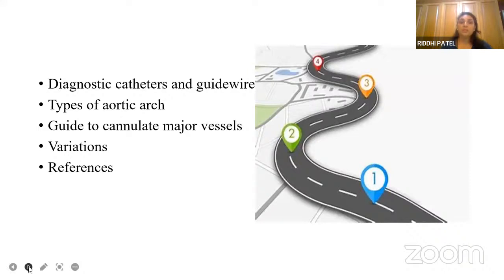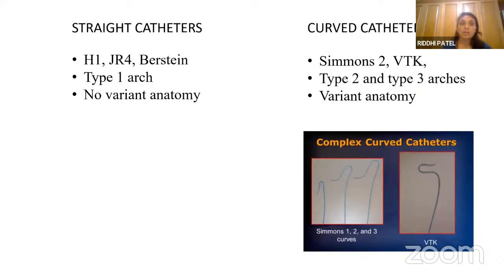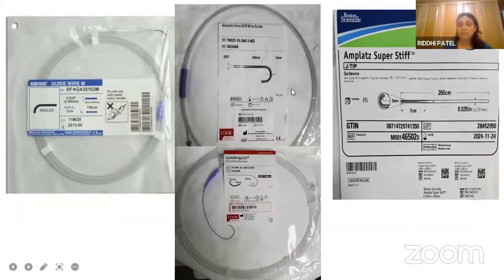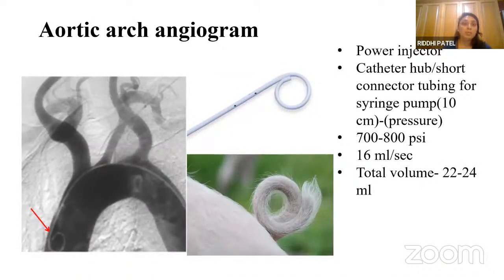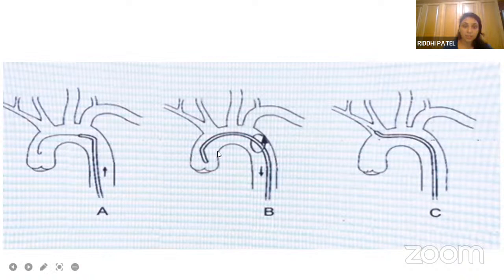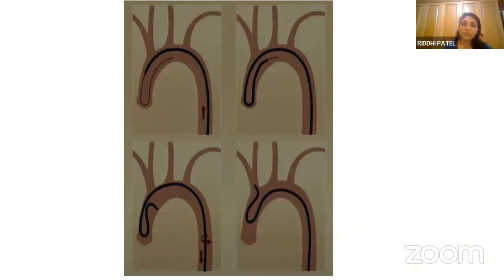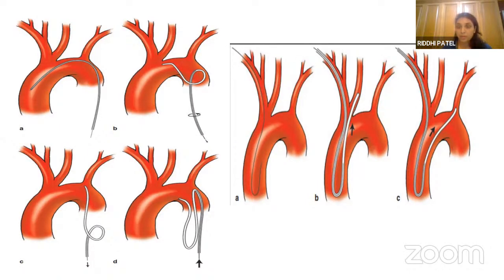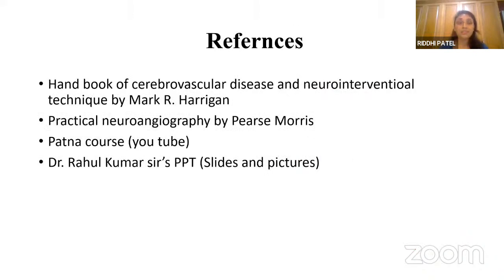Neurovascular Clinics - Approach to tortuous and anomalous arch - an Interventionalist’s perspective